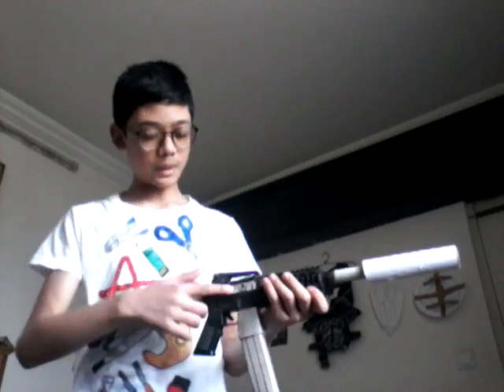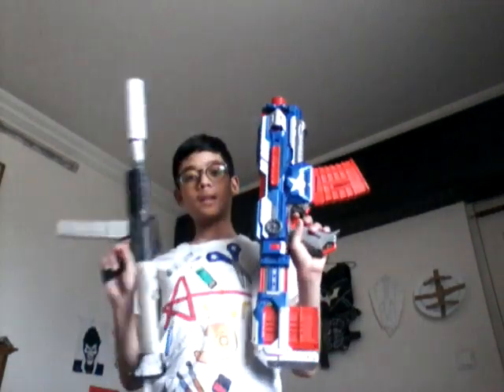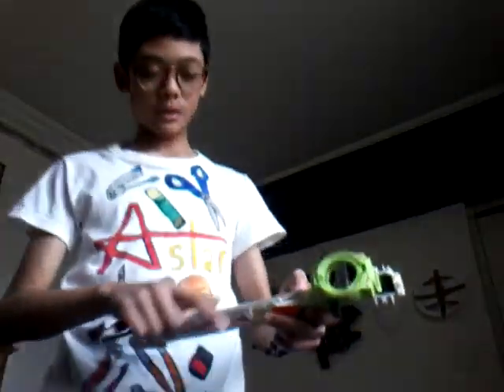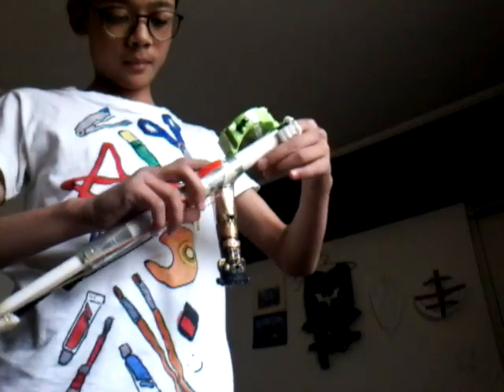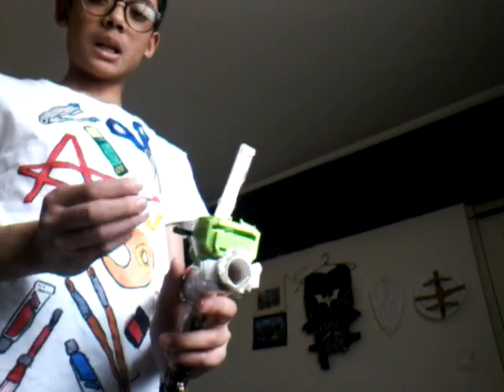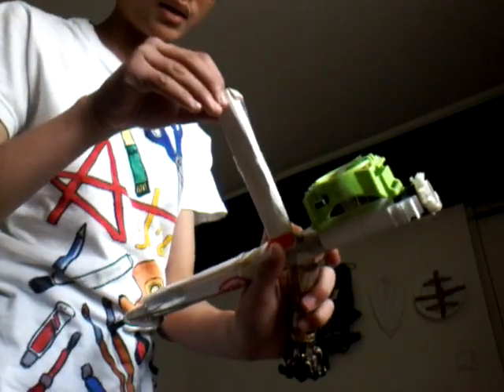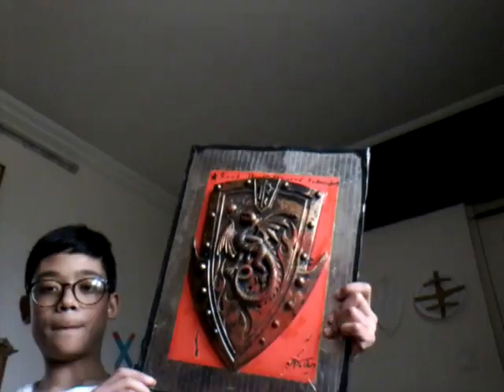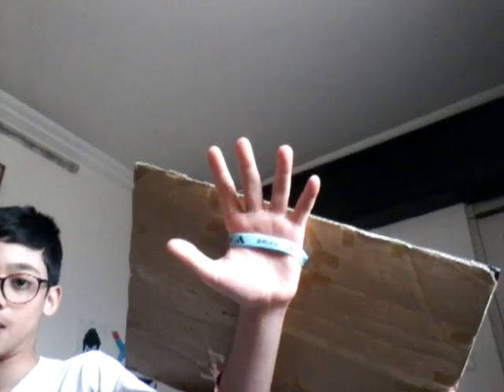My Latest Creations.(PT-4)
Hope you like what I had been working on lately...